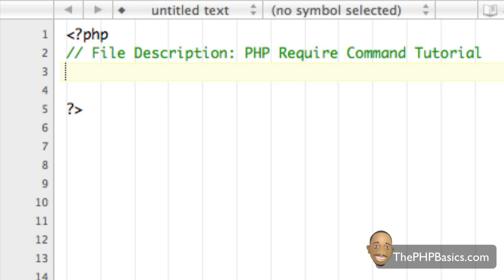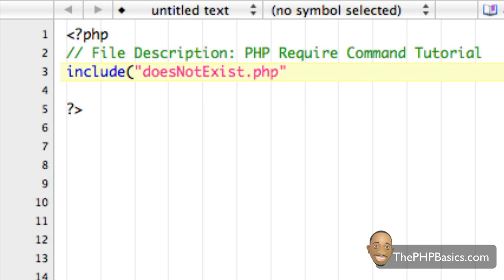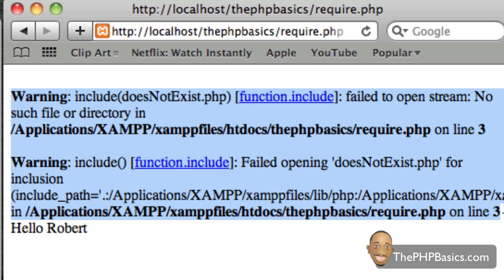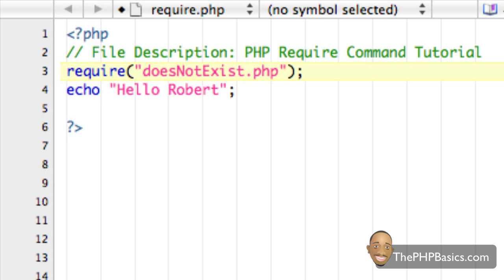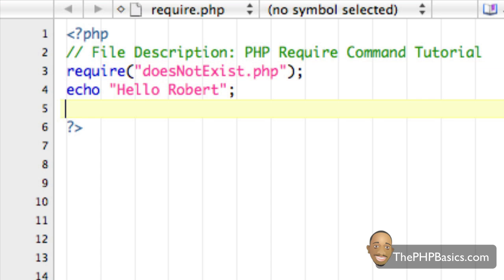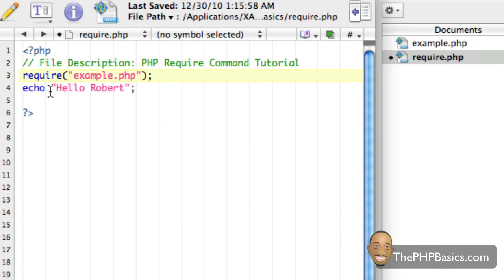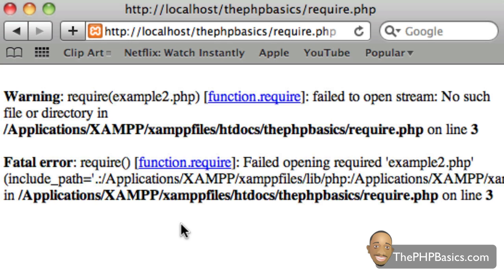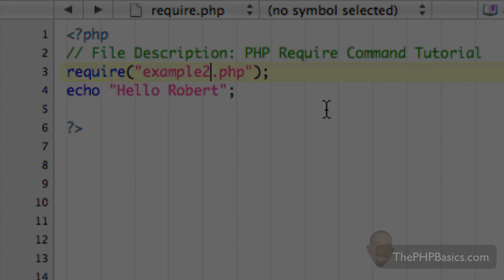Tutorial 9 - PHP Require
Robert explains how to use the PHP require command.